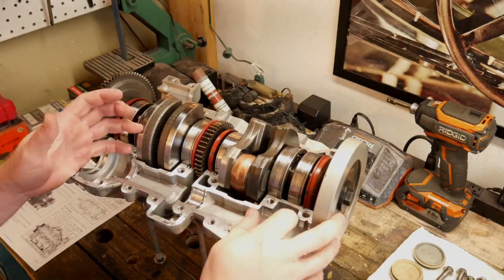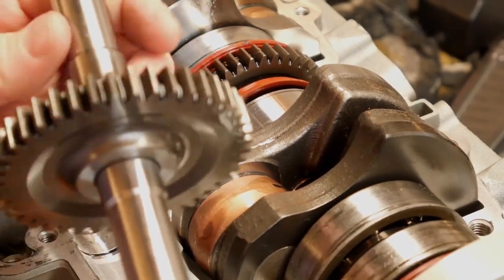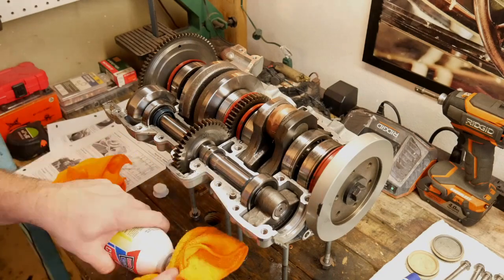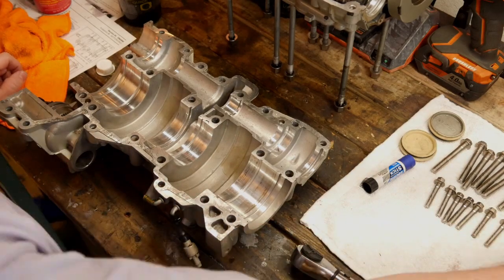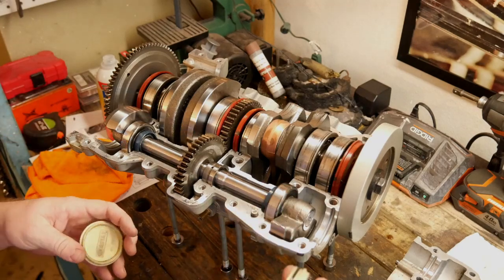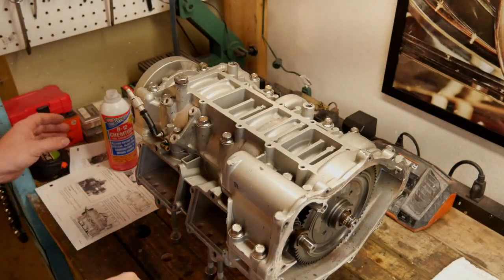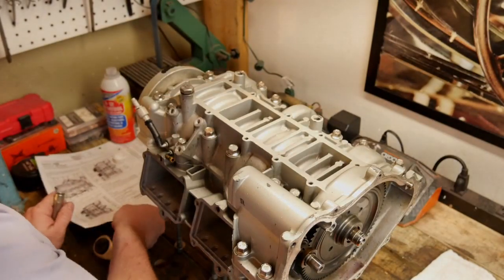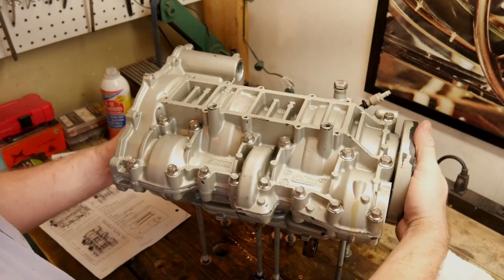Rotax 951 Bottom End Assembly - Part 1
A quick "how-to" on rebuilding my Rotax 947/951 Carb engine bottom end.

Cleaning Supplies:
Favorite Engine Clearing Supplies
Gunk Gel
Gunk Original
Gunk Orange
Simple Green
Simple Green Gallon

Camera Gear:
Rode Wireless Mics
Lumix G7 4K camera
Go Pro
GoPro Chest mount
Main Camera Lens